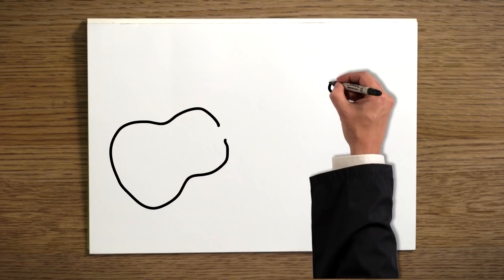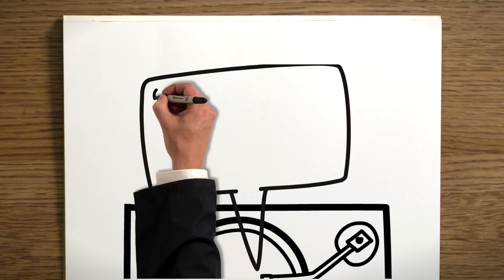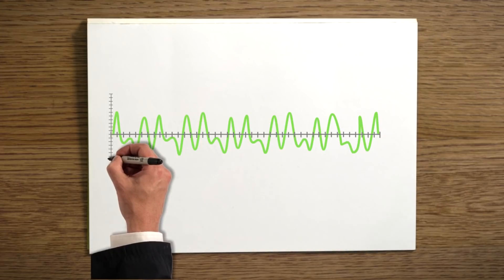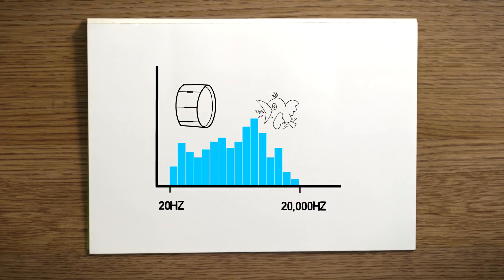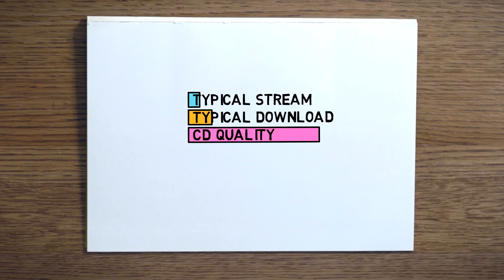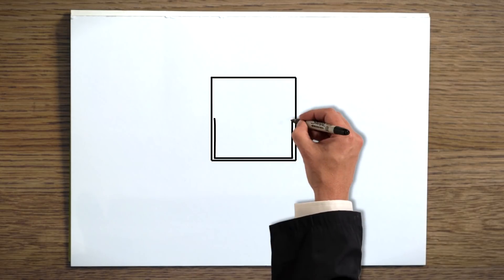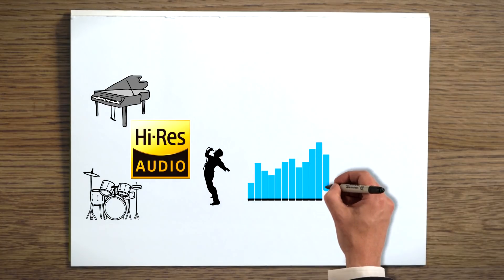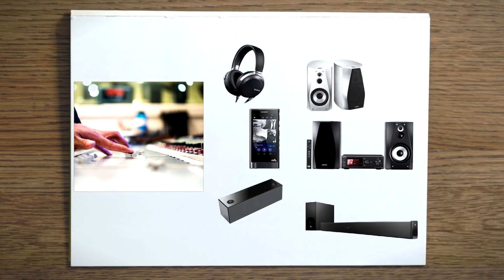What is High-Resolution Audio?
High-Resolution Audio is audio that uses a higher sampling rate than in CDs and MP3s for the encoding and playback of music.
Listening to Hi-Res music allows you to pick up on the subtle details and nuances that you would hear in a recording studio.
This video helps you to understand what is different and how it enhances listening experience.

Sony High-Resolution Audio products let you hear music as the artist intended.